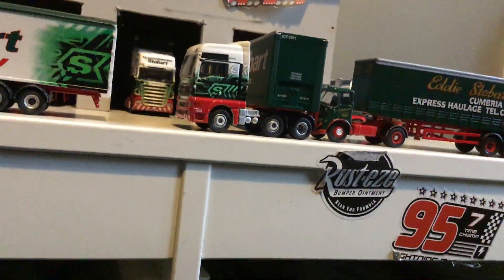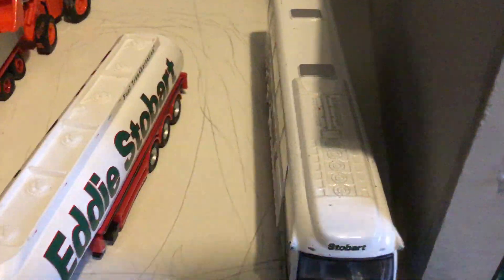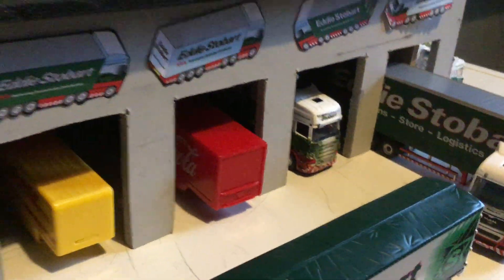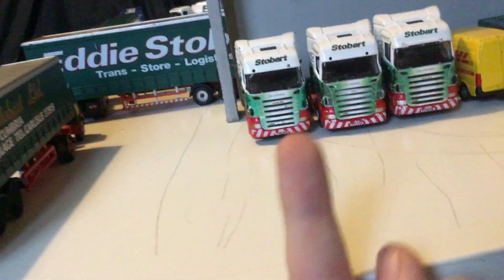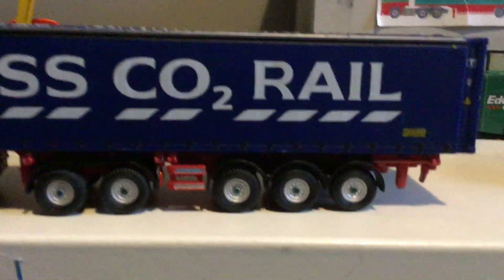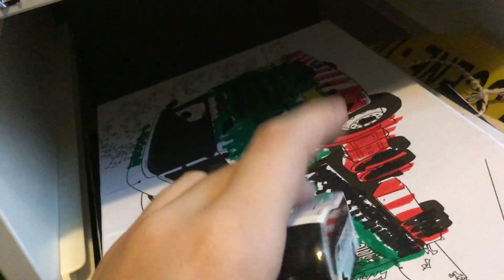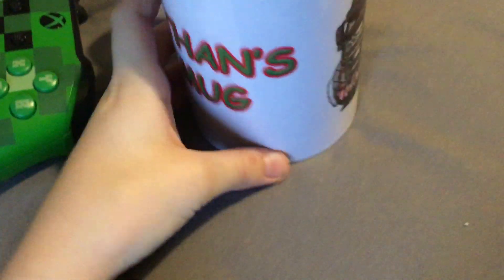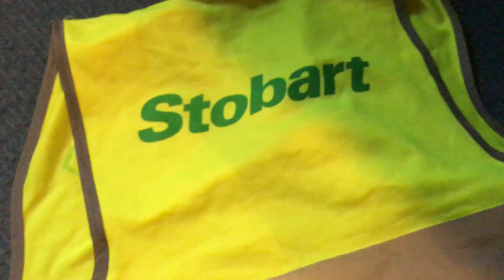Eddie stobart model loft table tyre truck car park and more stobart’s 😲😍❤️👍🚛🚛🚎🚎🚗🚗